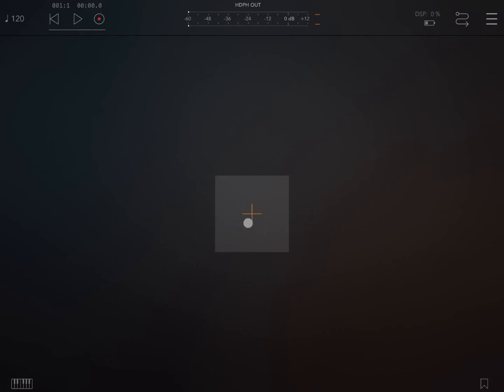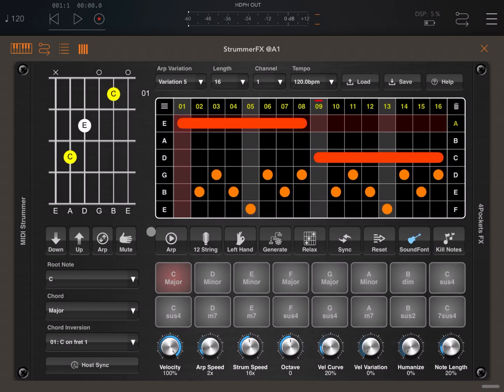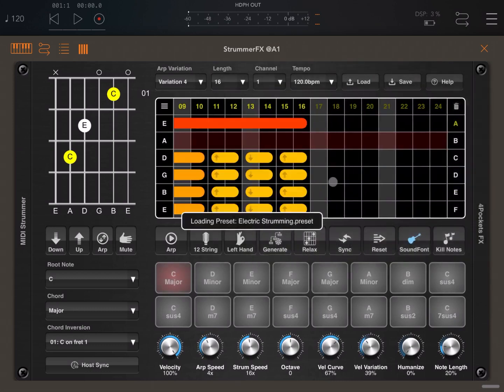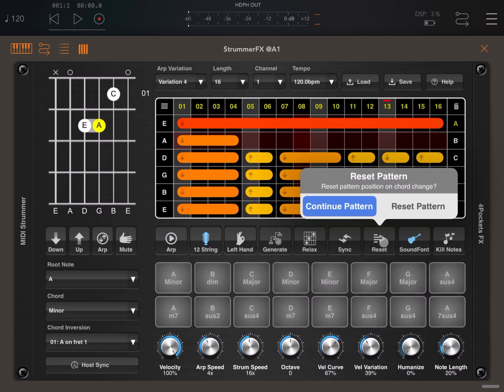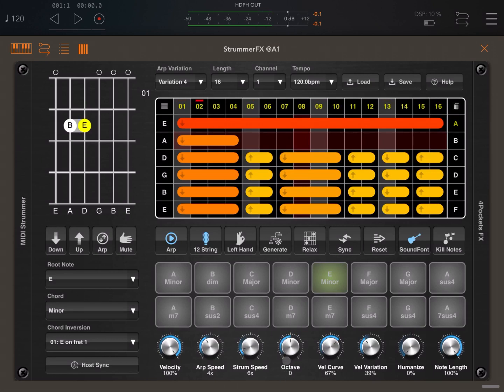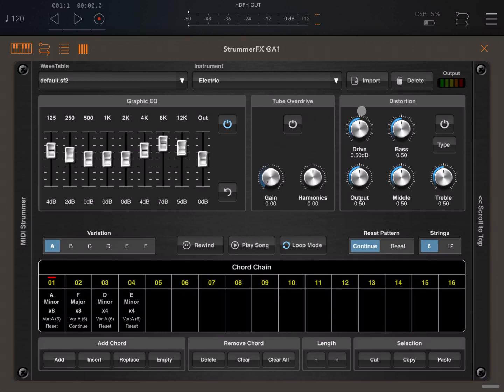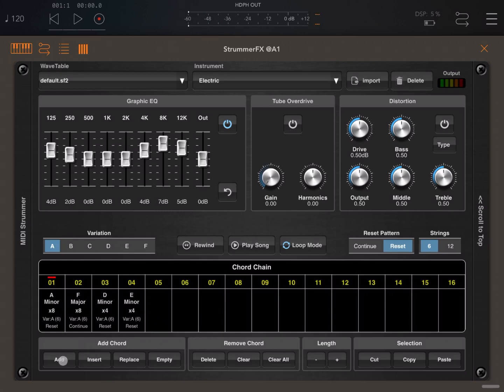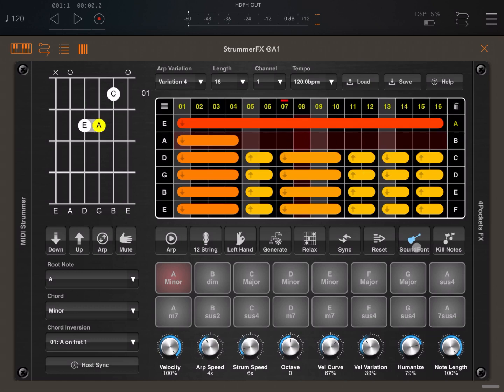4Pockets Midi Strummer AUv3 - Tutorial: Exploring the App Part 1, Getting Started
4Pockets Midi Strummer AUv3 - Tutorial: Exploring the App Part 1, Getting Started